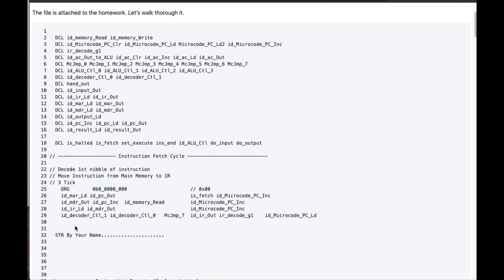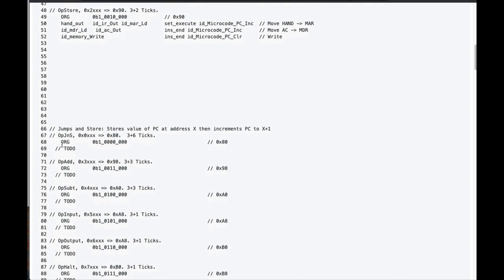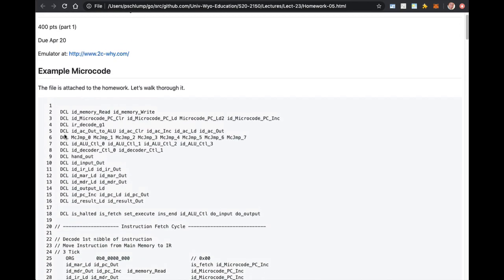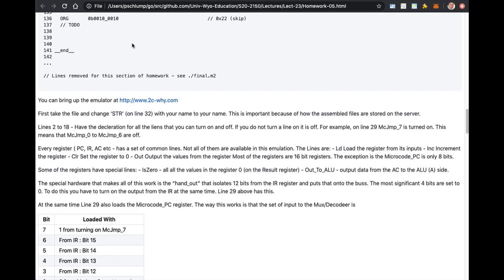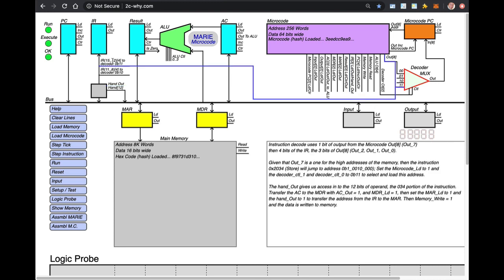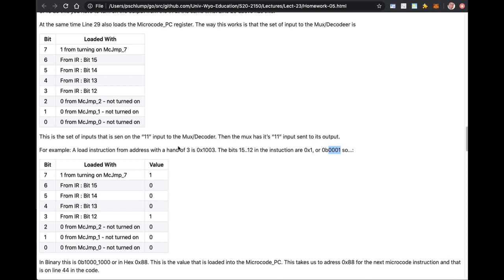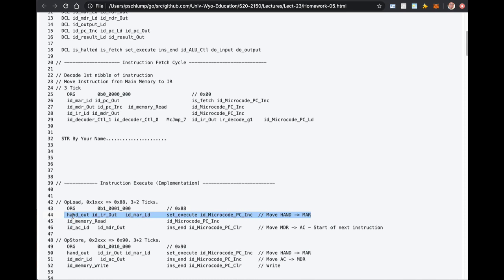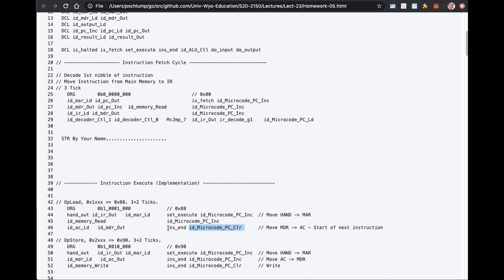Lect 23 2150 pt3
Lecture 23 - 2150 - part 3 - Microcode